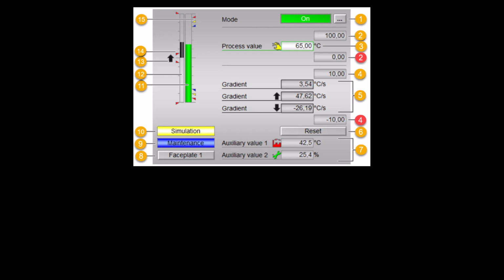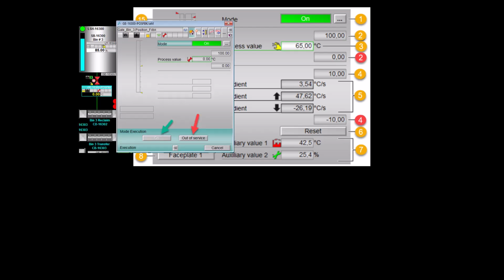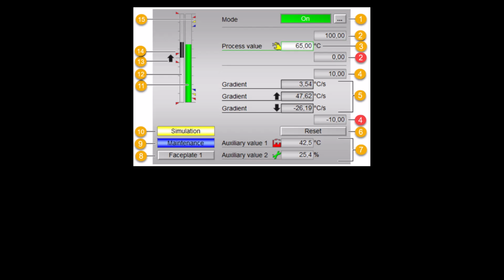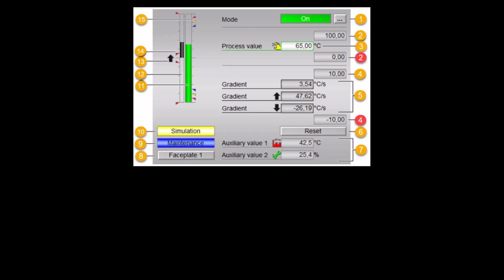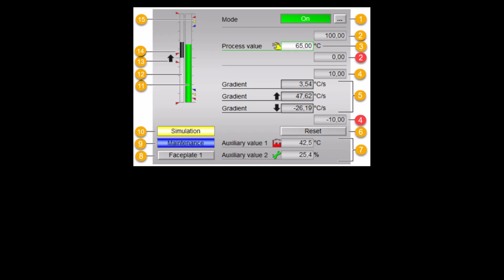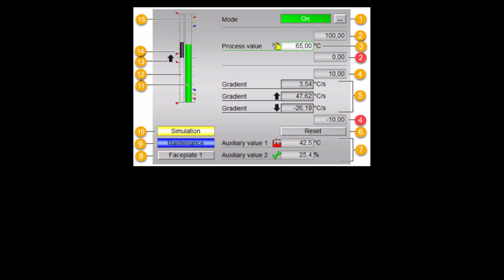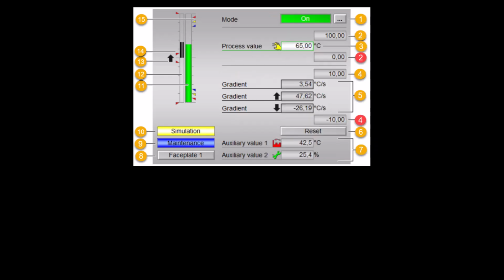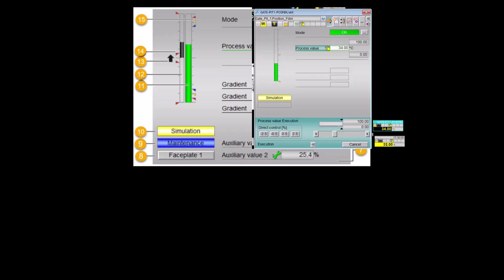Siemens PCS 7 Analog Monitoring Faceplates Overview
Dive into the world of Siemens PCS 7 with this quick introduction to Analog Monitoring Faceplates. Learn how these intuitive interfaces simplify process monitoring, enhance visualization, and provide detailed insights for seamless control and diagnostics. .Industrial Automation. Sistemas de automatización industrial.  We are offering support and basic, advanced or expert training for industrial automation systems.